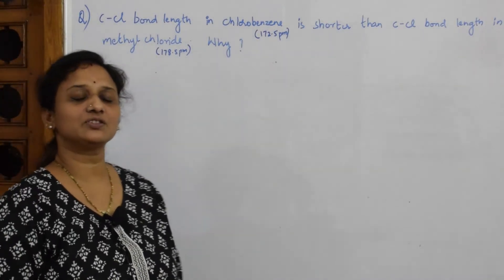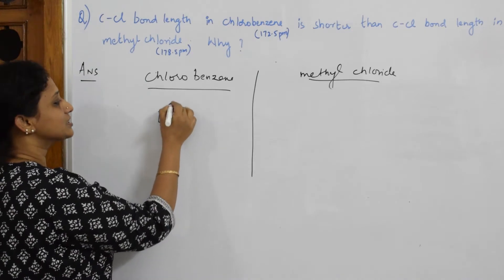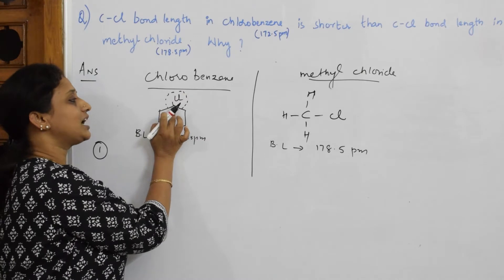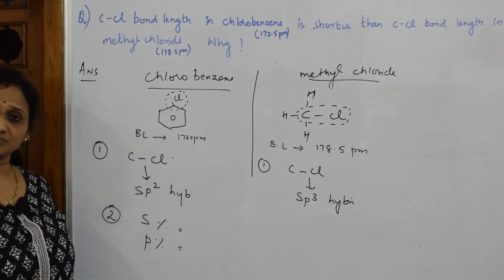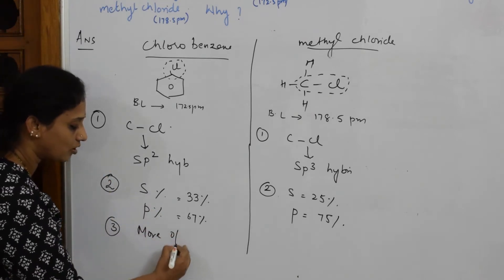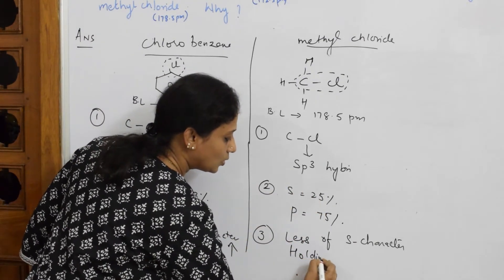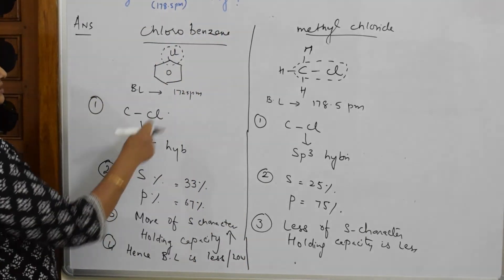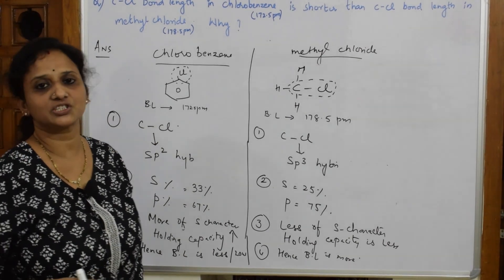10.8 C-Cl bond length in chlorobenzene is less than in methyl chloride |tricks |Halo alkanes arenes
This topic gives a clear explanation of comparison between chlorobenzene and methyl chloride.

 BIOMOLECULES

 CHEMICAL BONDING